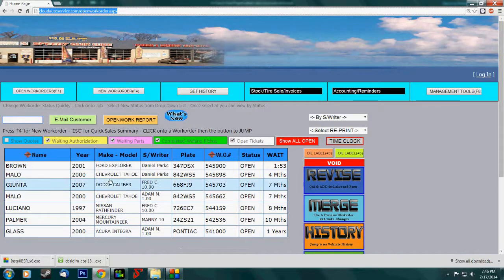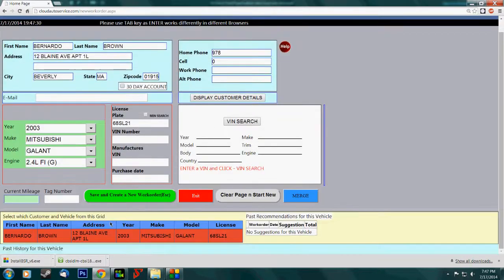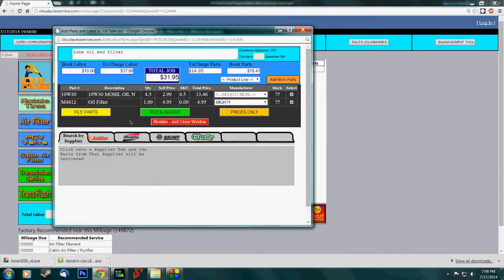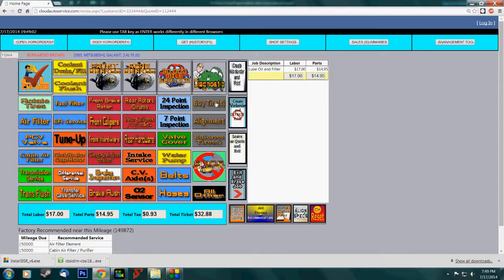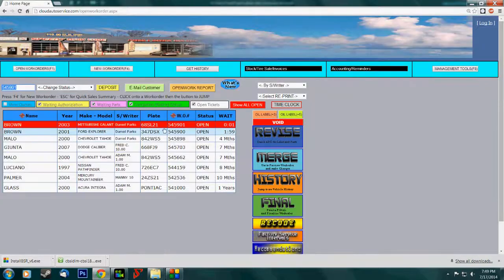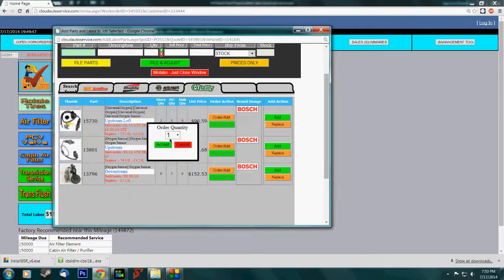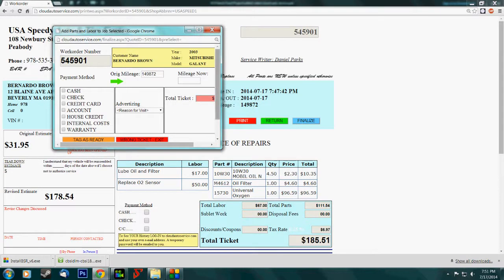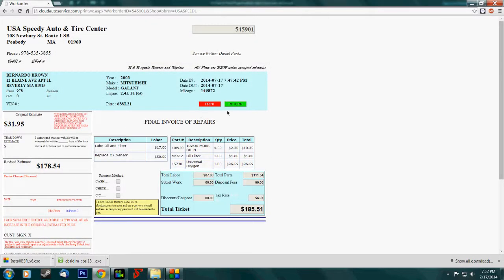cloudautoservice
How to write up a work order in Cloud Auto Service